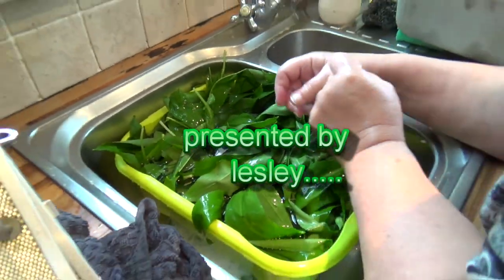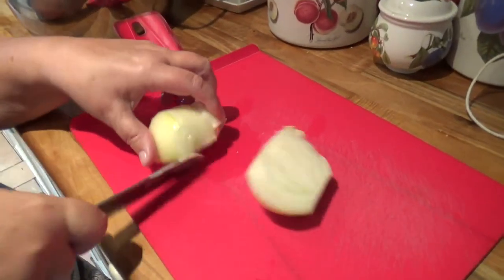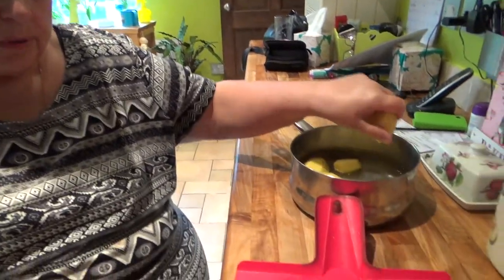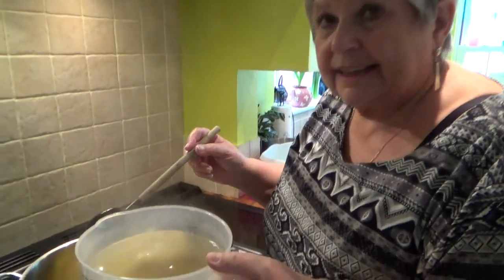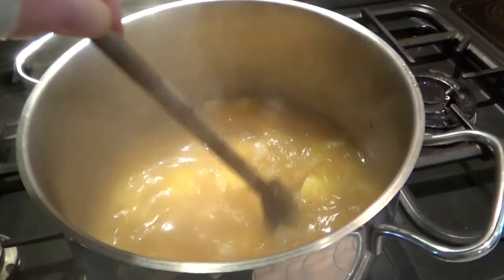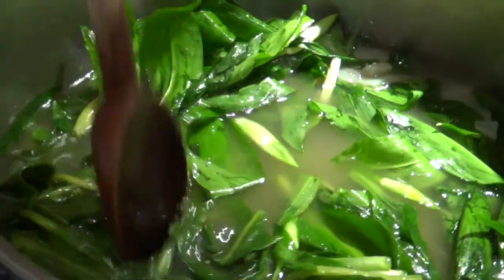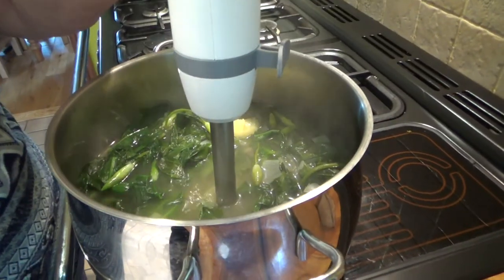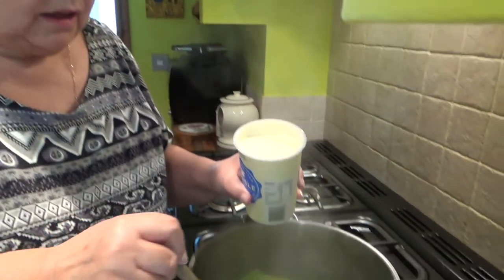home cooking with lesley...wild garlic soup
today lesley makes wild garlic soup freshly picked Produced with CyberLink PowerDirector 12